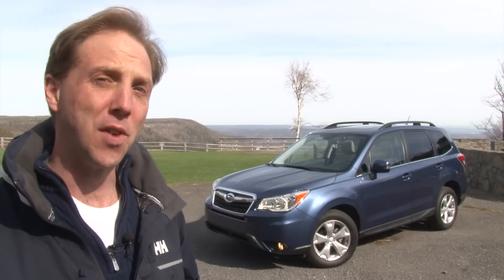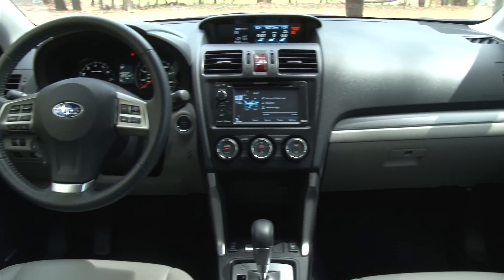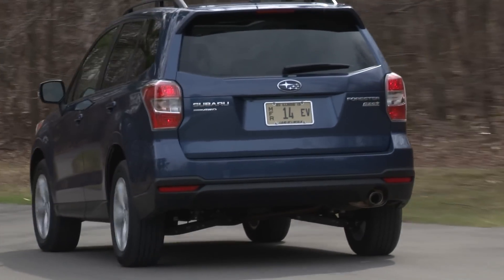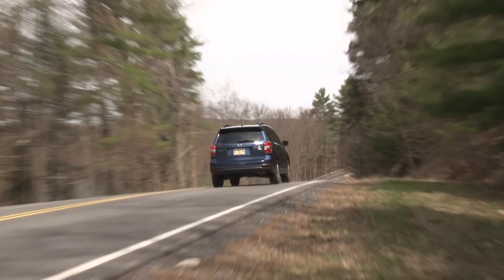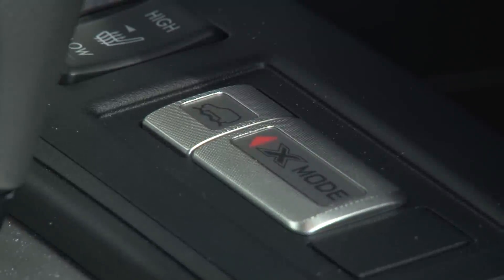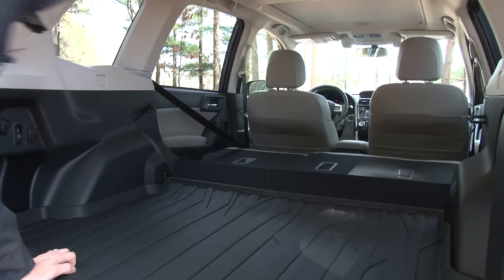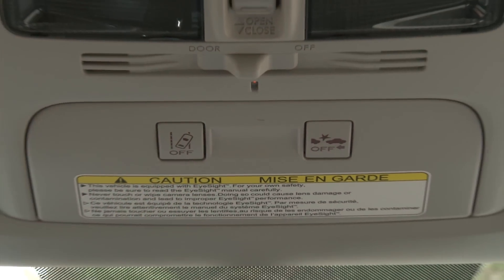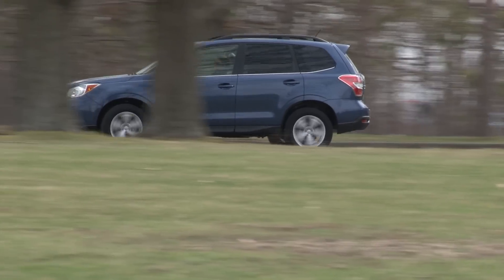2014 Subaru Forester - DriveTime Review with Steve Hammes | TestDriveNow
Drive Time review of the all-new 2014 Subaru Forester 2.5i Touring by auto critic Steve Hammes.  MSRP as tested: $33,220.